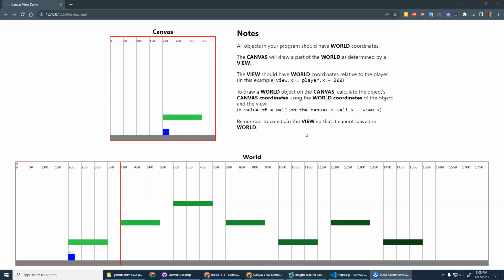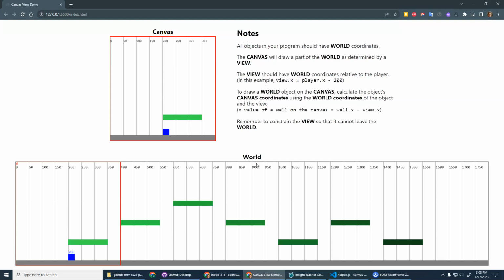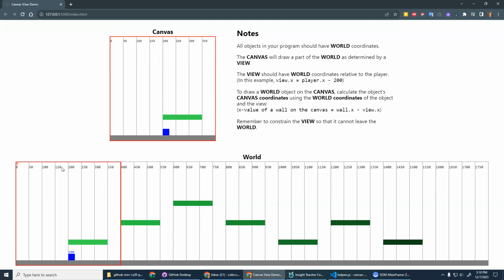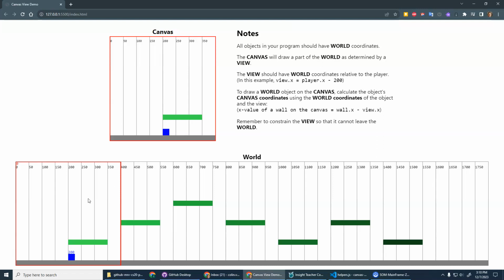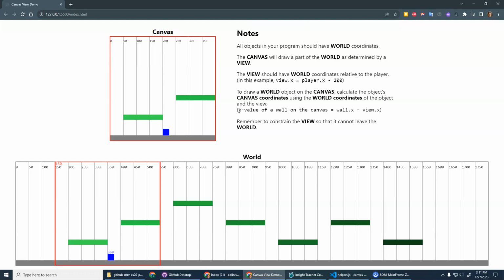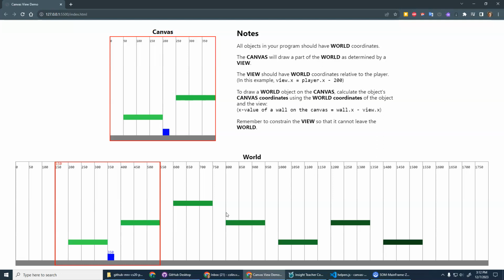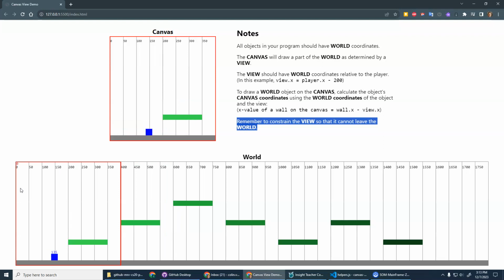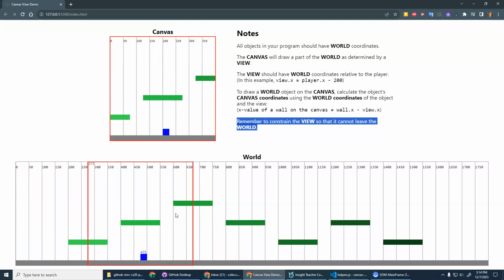Canvas View Lesson